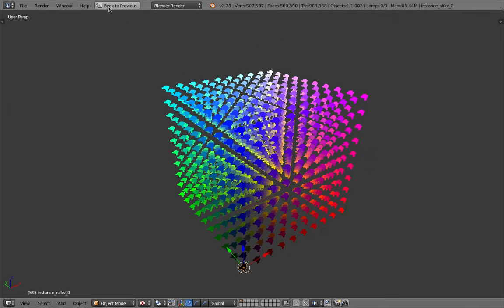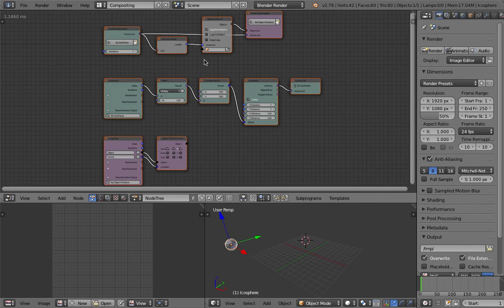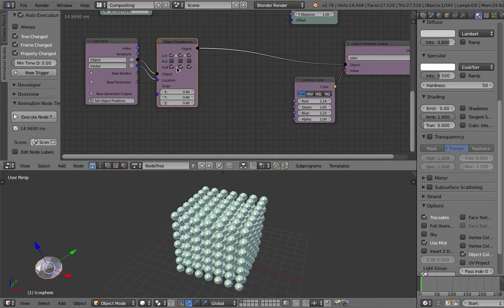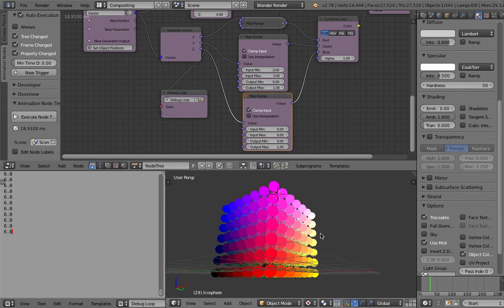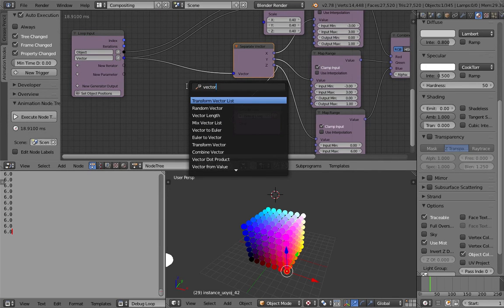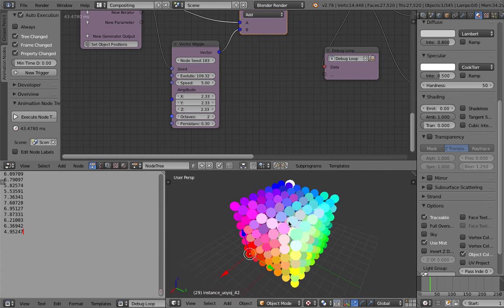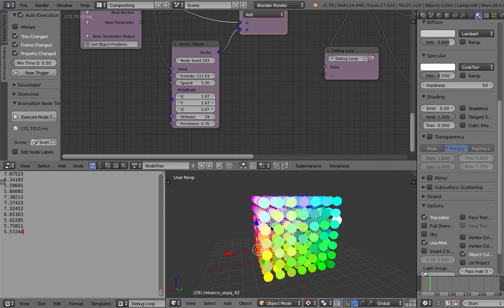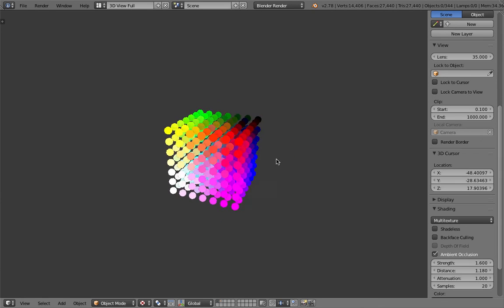BLENDERSUSHI / AN 3D CUBE RGB (LIVENODING249)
A simple short and basic video on 3D RGB Cube. Basically here, the theory is that you want to MAP the RGB values that is unique into 3 XYZ axis of 3D grid of Objects.